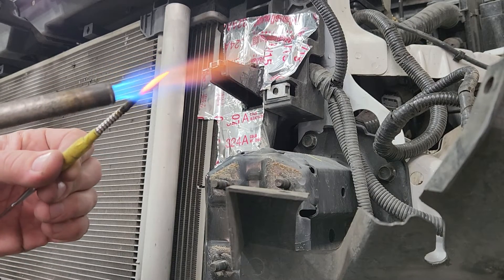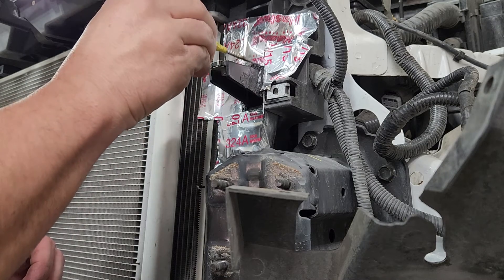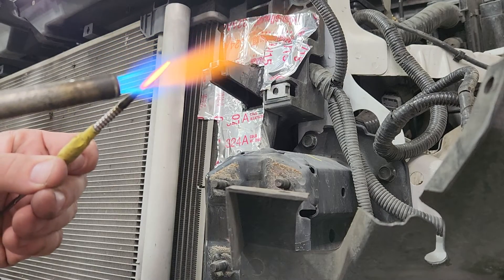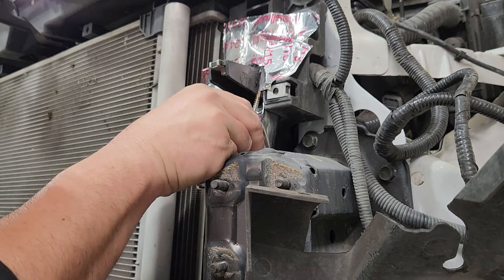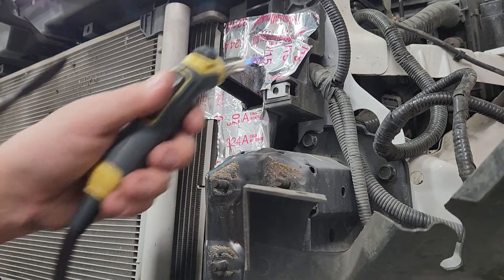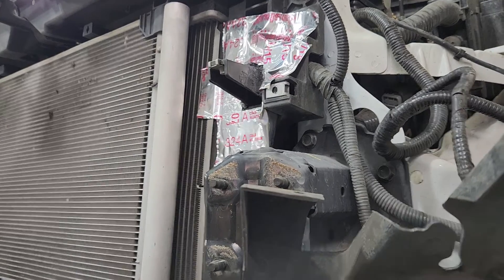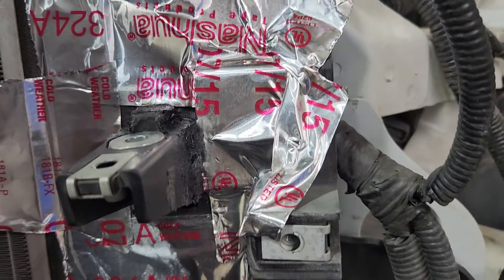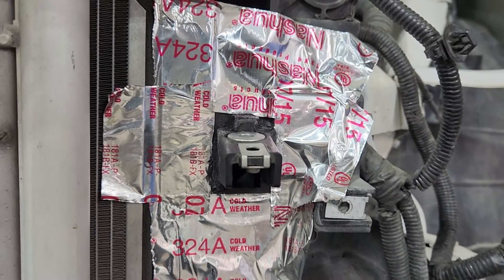core support repair ep.5